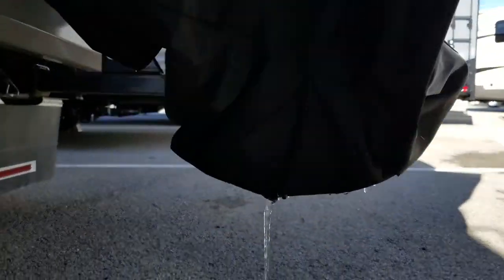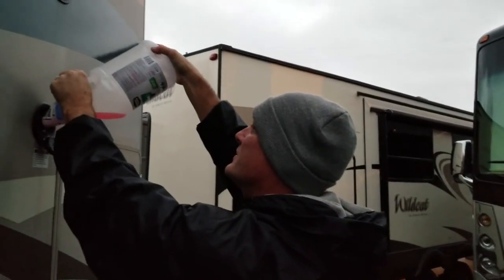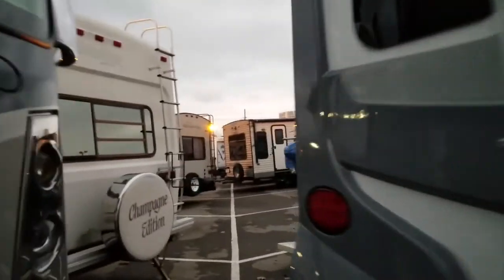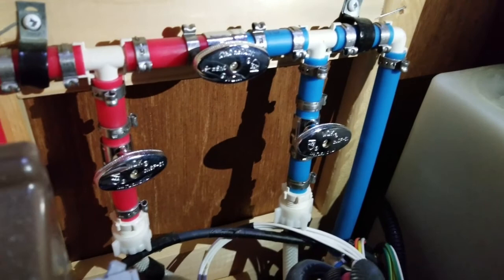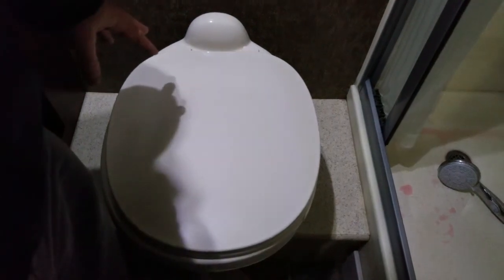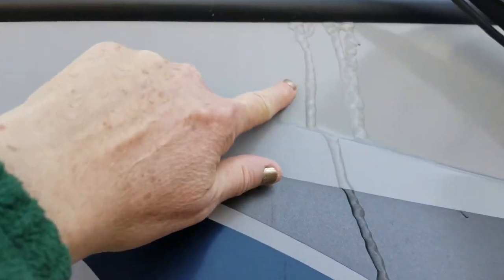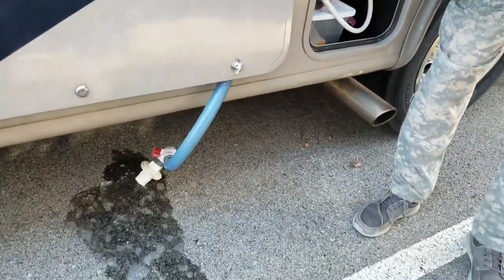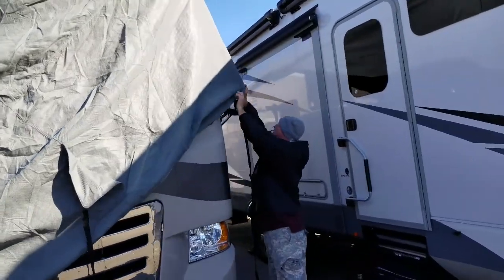How WE Winterize Our Motorhome While at a Storage Facility and Covering the RV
Winterize Motorhome / RV

Howdy!

This video was filmed early November 2018 while winterizing our RV from the cold weather .   We completed the process while at a storage facility where the motor-home will be stored for the winter.   We got the job done just in the nick of time because cold weather hit with a vengeance. We already changed a crack water-pump and the sink sprayer previously in 2017 and we don't want to replace  anything else as a result of freezing temperatures .

I know there are other ways to winterize campers/RVs and everyone has their own unique way.  If you would like to leave some tips , please do in the comments .  This is how we do it.

Hope everyone had a great winter vacation.   I'll miss camping this winter but so excited for Spring 2019.